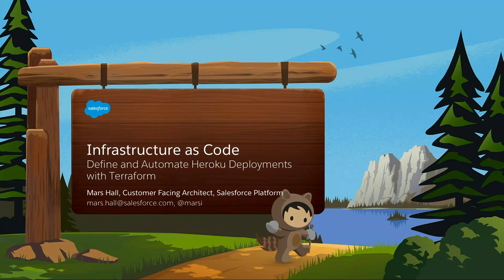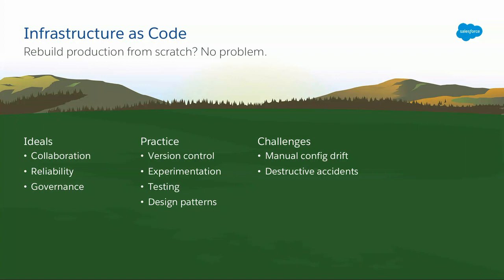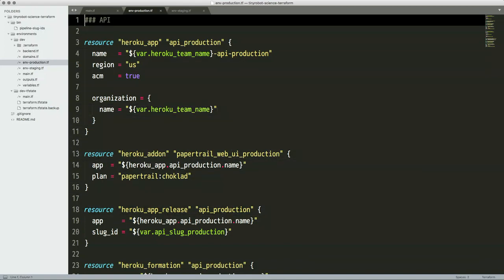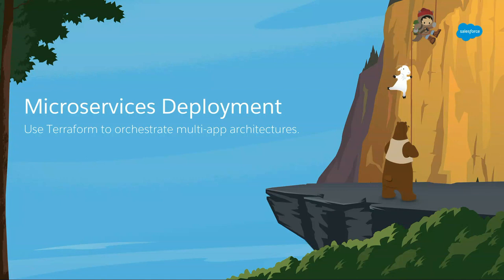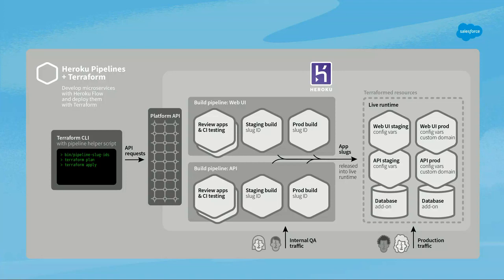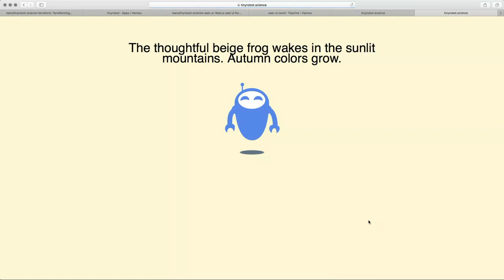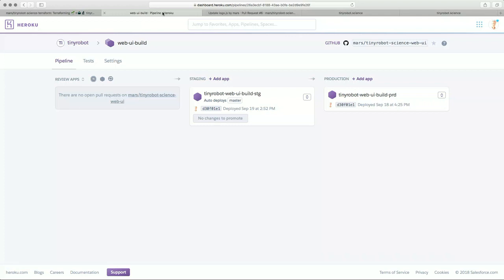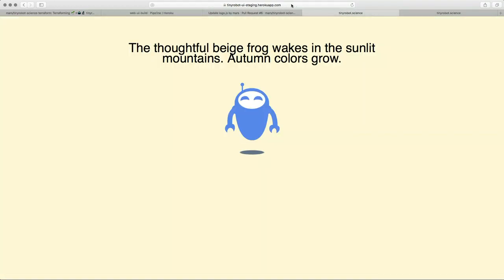Infrastructure as Code: Define and Automate Heroku Deployments with Terraform